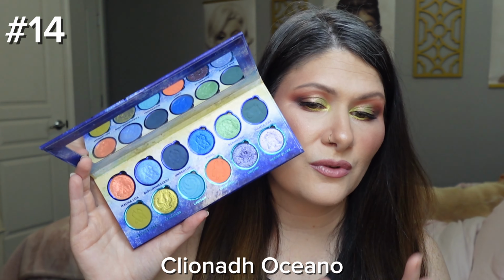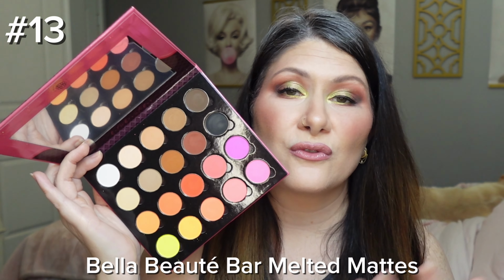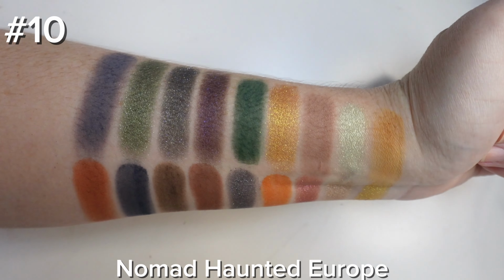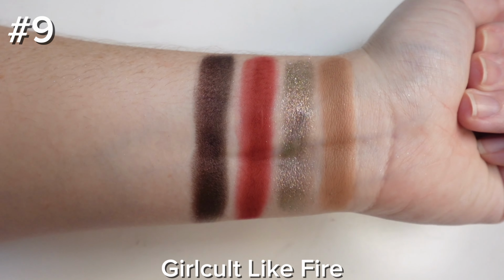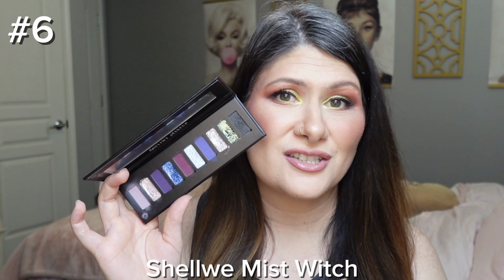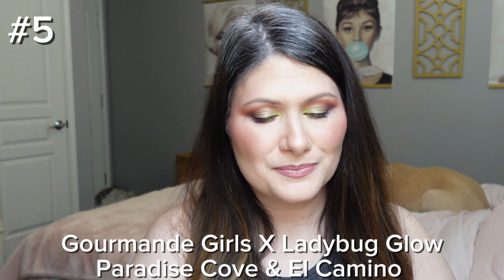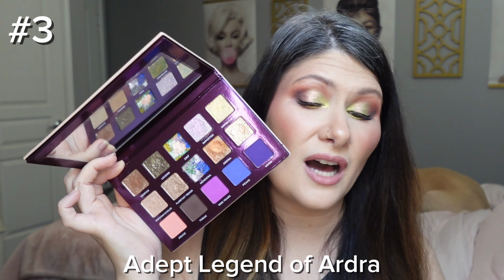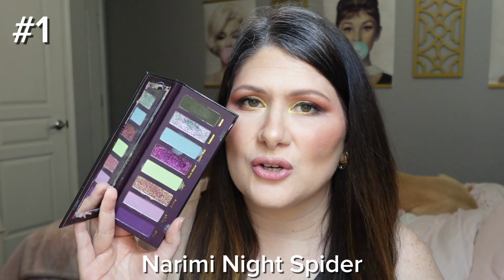21 EYESHADOW PALETTES RANKED AND REVIEWED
✨Iconic London Treat Yourself

Xoxo Sarah 💋